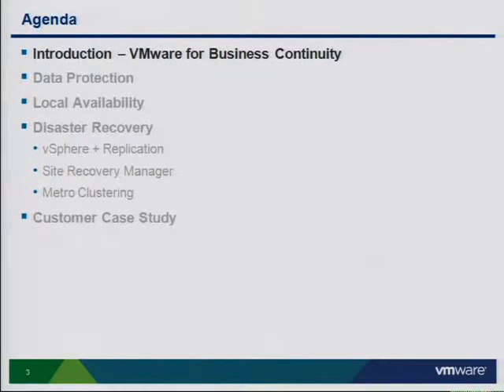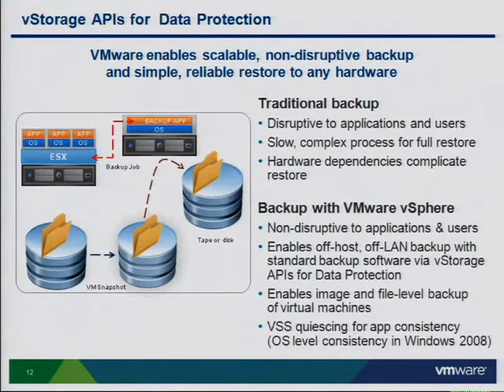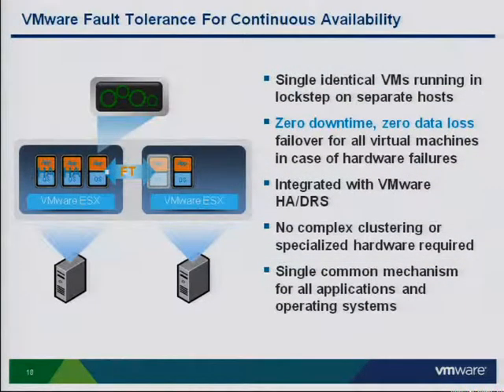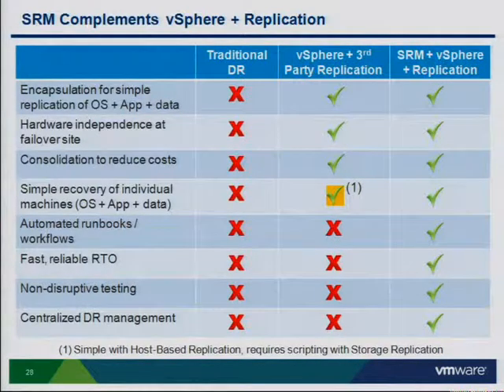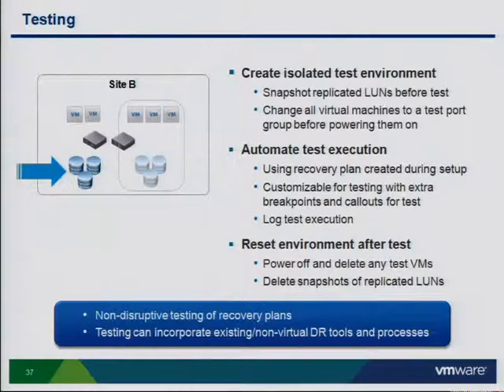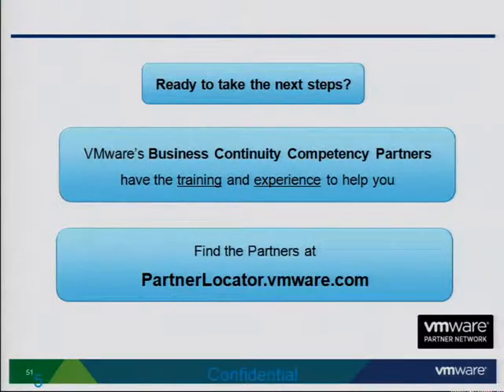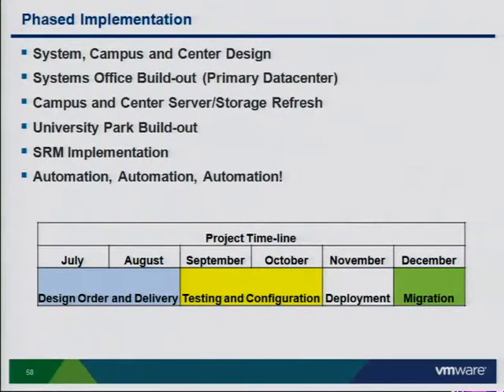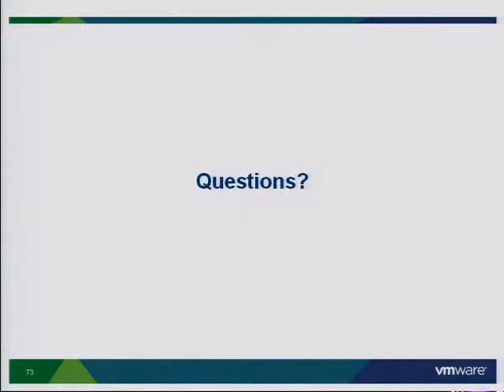BC8625Introduction to Business Continuity-Disaster Recovery from VMware